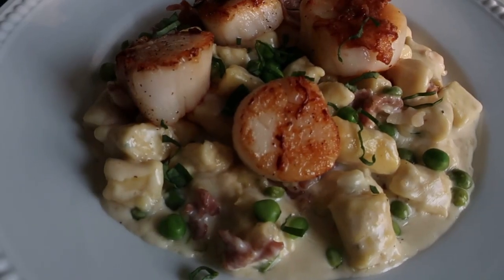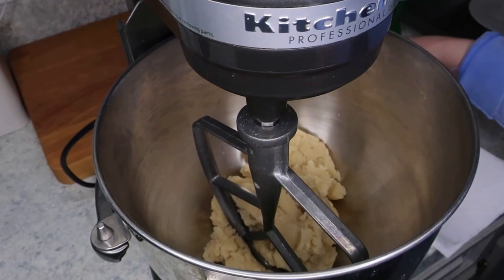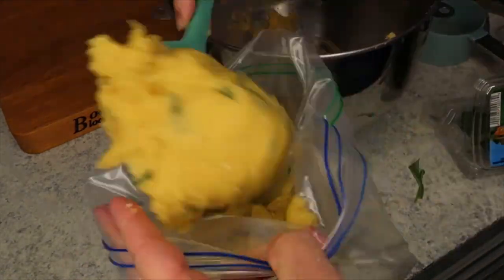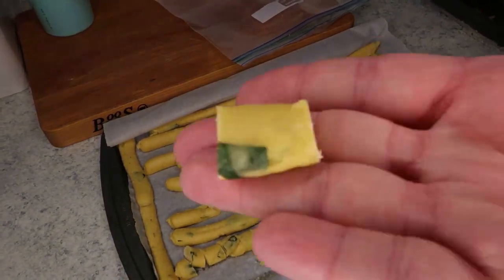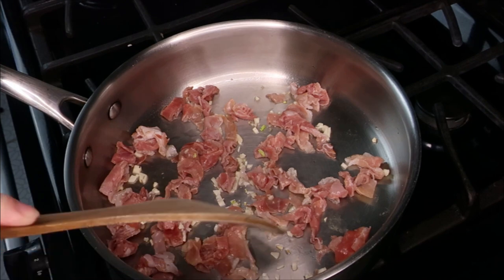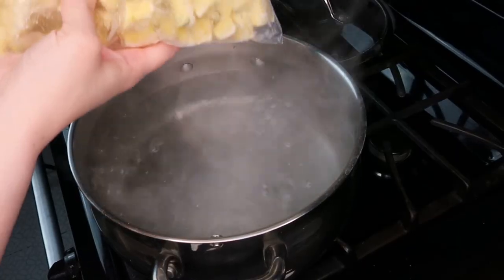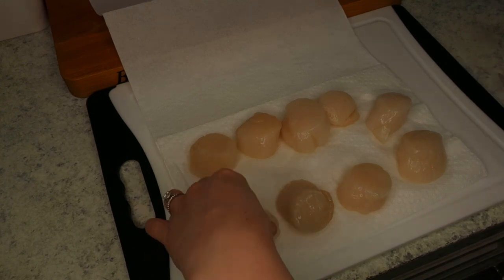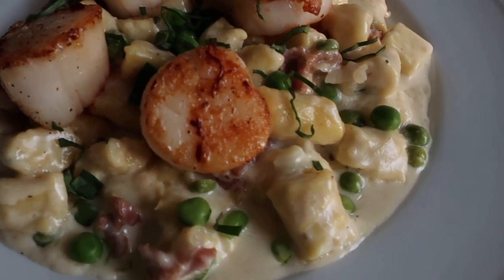Seared Scallops with Parisian Gnocchi | Disney's Narcoosee's Restaurant Inspired Recipe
This recipe was inspired by the newly reopened Narcoosee's restaurant at Grand Floridian Resort in Disney World. I know it may look complicated, but I've broken it up into EASY steps so that some of it can even be made ahead! It is so luxurious and special, and would make a wonderful dinner for a special occasion at home!

We'd love to have you cook along with us. Lets make every day magical!

Seared Scallops with Parisian Gnocchi in a Lemon Truffle Cream Sauce